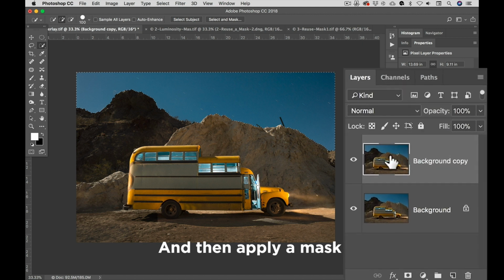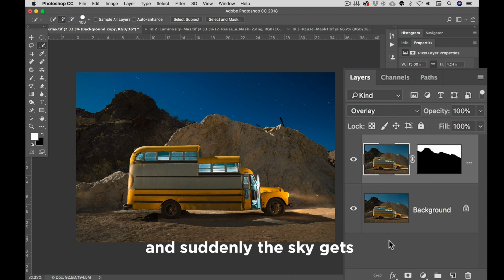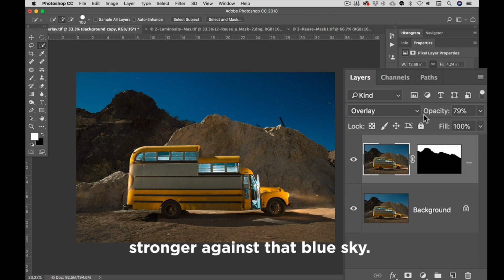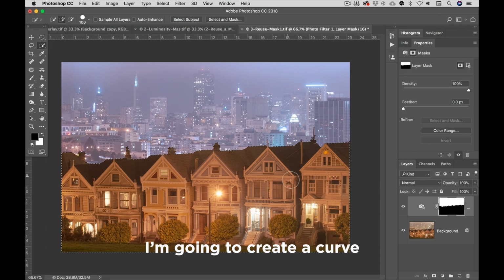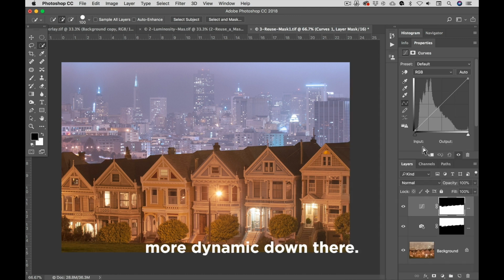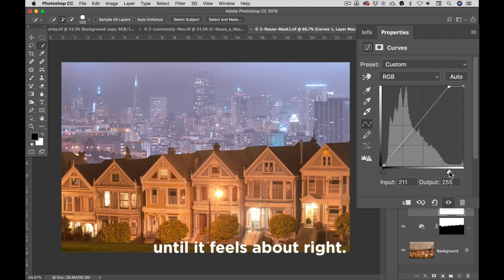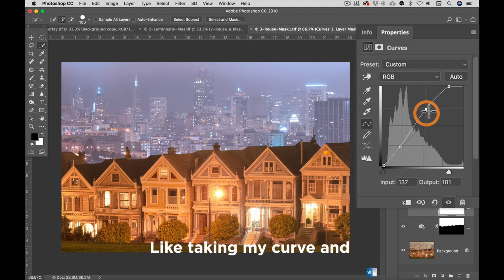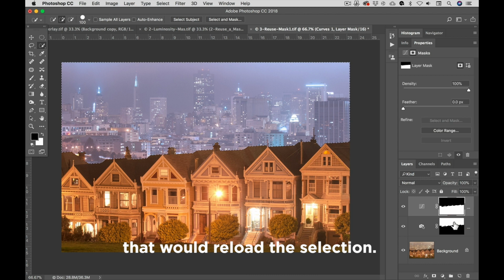Photoshop And Lightroom Tips for Night Photography with Tim Cooper | CreativeLive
Taking photos at night presents some obvious problems. Shadows, under exposure, blurring and lack of light can all conspire to ruin a perfectly lovely scene. But good Photoshop® and Lightroom® post-processing techniques can take a deeply flawed night image and give it new life.

Night photography expert Tim Cooper shares how to deal with common night photography issues through image deconstruction, Blend Modes, layers and masks, color fill layers and other retouching tools.

Watch a free preview of his full class or get on-demand access plus bonus materials here!